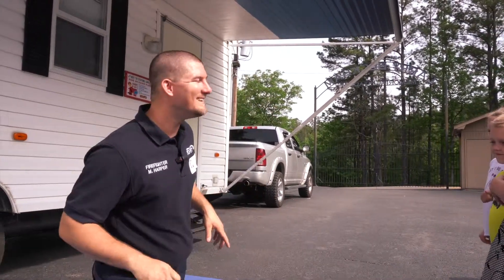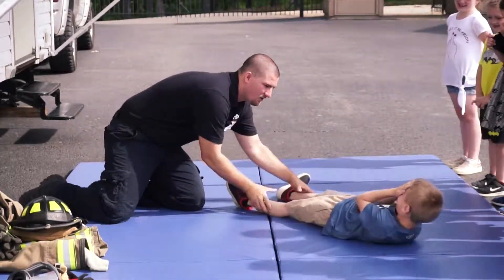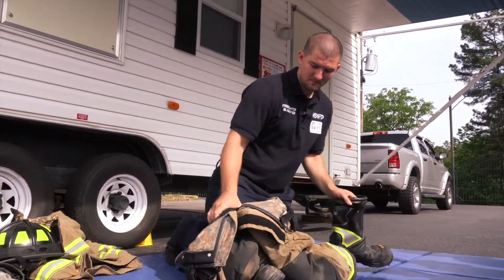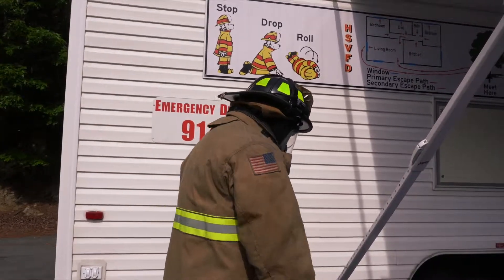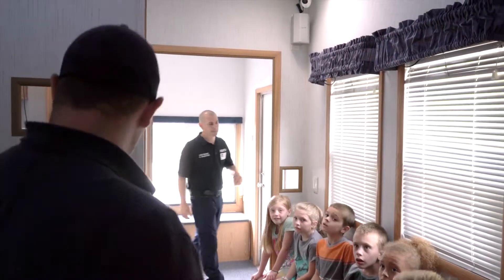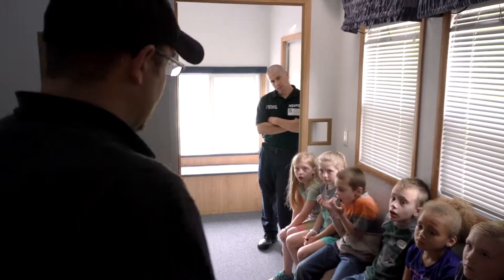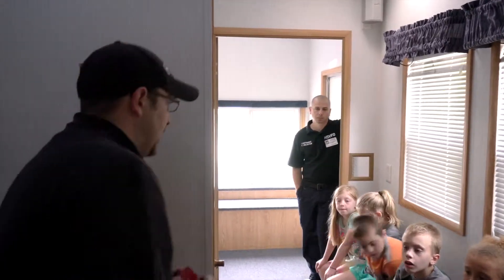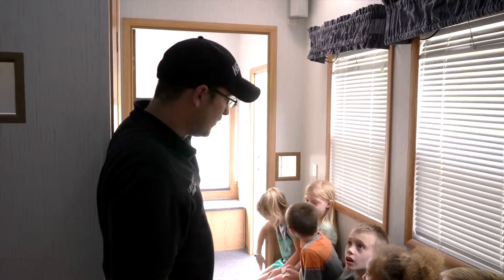HSVFD Smoke Drill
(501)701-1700